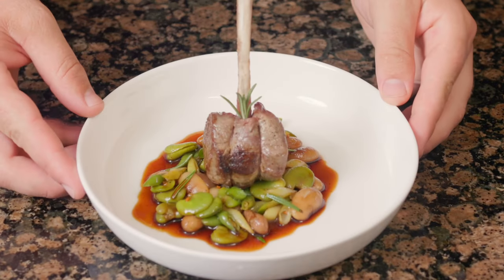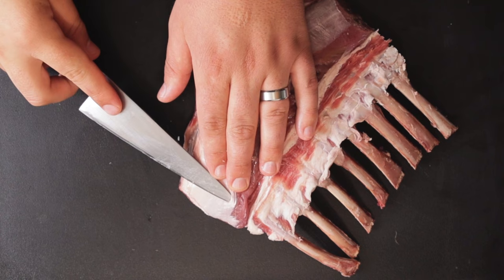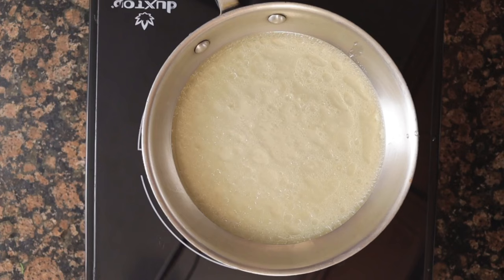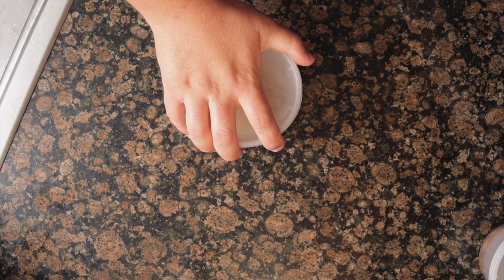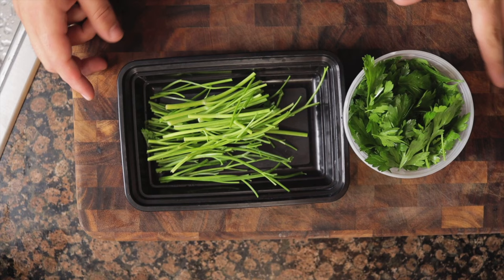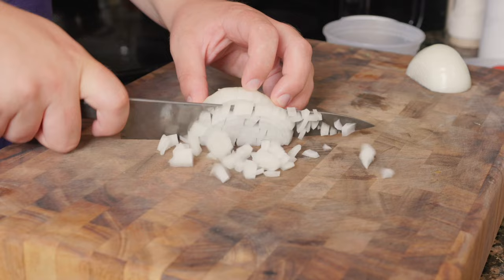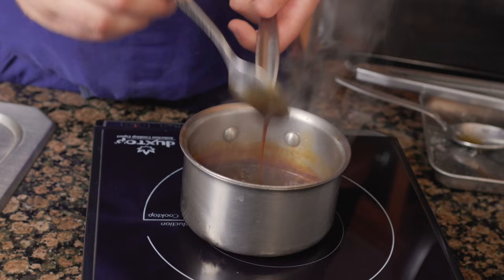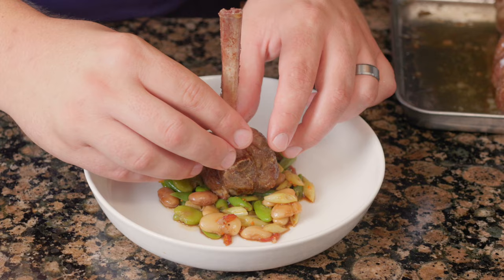Michelin Techniques for Lamb | The French Laundry***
We're breaking dow the Michelin techniques that The French Laundry uses so we can elevate our lamb at home. We will also break down what they serve with the lamb and what they look for in terms of quality for lamb.

The French Laundry cookbook
Boning knife
Large pot
Small pot
Sauce strainer
Squeeze Bottles
Service tray
Lenin Like
Kunz spoon

INGREDIANTS- Page 197 The French Laundry Cookbook
2 Tbsp Marrow beans  soaked 1 c water
2 Tbsp Cranberry beans  soaked 1 c water
1/2 c Chicken stock
2 inch section Leek
2 inch section Carrot
1 tsp Butter, unsalted
10 large Green beans, blanched, bias cut 1 inch
10 Yellow wax beans, blanched, bias cut 1 inch
1/4c Fava  de-germed, blanched
1/4c Soybeans blanched
2 Tbsp Tomatoes diamonds
Lamb
Canola oil
1 oz butter
2 cloves Garlic, split & crushed
6 sprigs Thyme
1 sprig Rosemary
2tsp Brunoise
1pt carrot 1/16 inch
1pt turnips 1/16
1/2 pt leek, dark green part

Quick lamb sauce
1/2 c canola oil
1.5 lamb bones
3 c water
2.5 c chicken stock
1 c more poix
1 c leeks, white and light green
1 c carrots
2 c veal-subbed chicken jus
2c water
2c chicken stock

Rosemary oil
1 c rosemary
2c Italian parsley
1 c canola oil